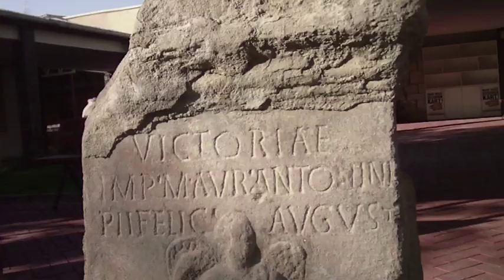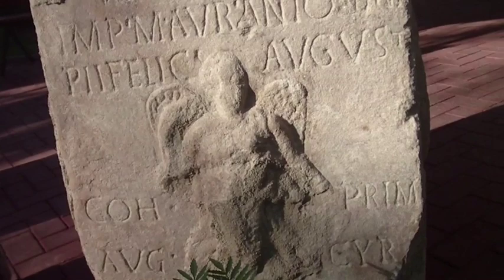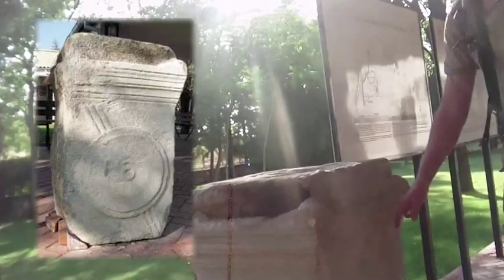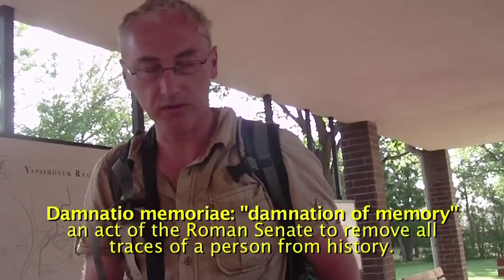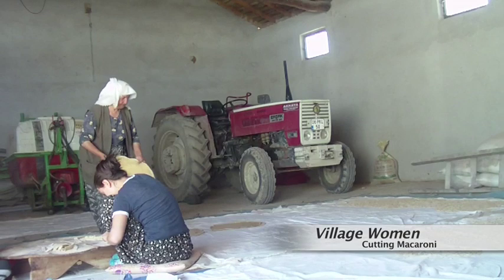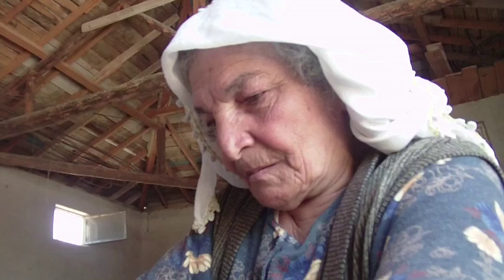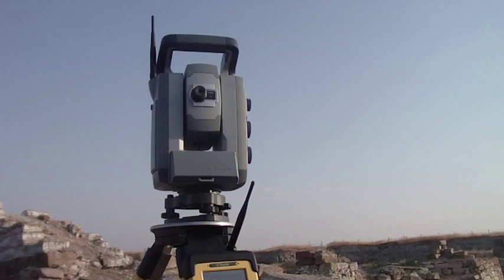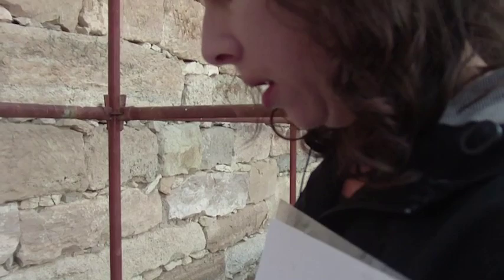Gordion: Summer 2009